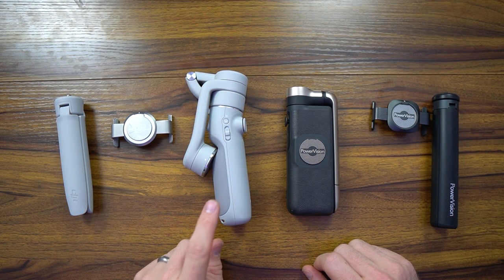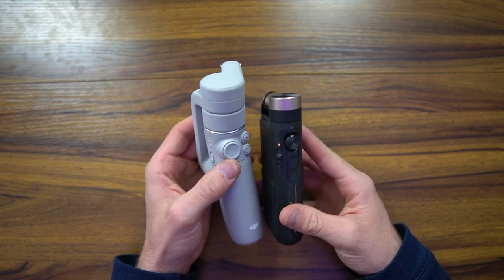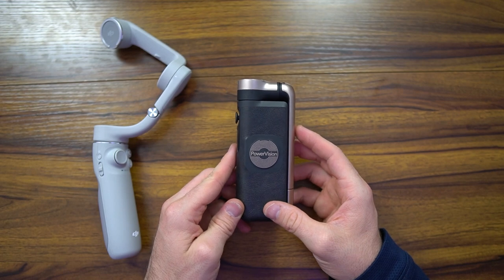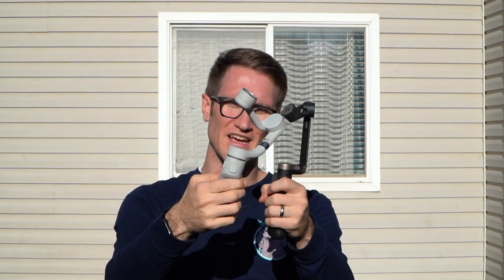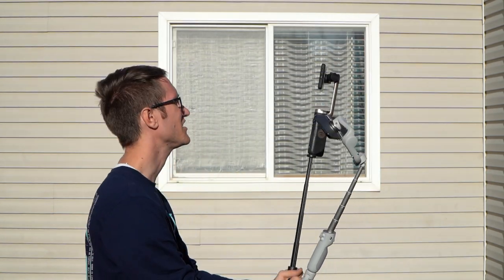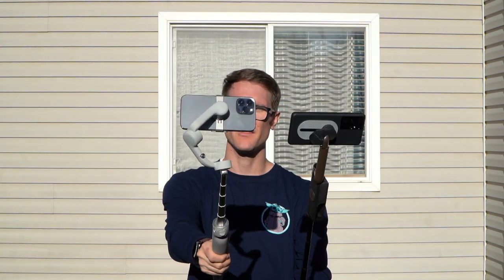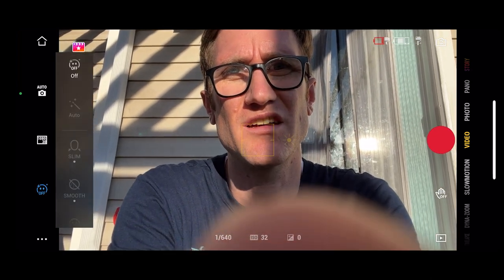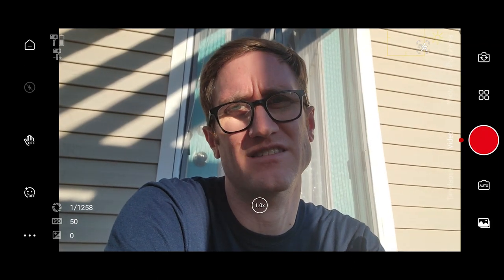DJI OM5 vs PowerVision S1 3-axis Gimbal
An in-depth comparison of the DJI OM5 vs the PowerVision S1 3-axis gimbal for iPhone or Android